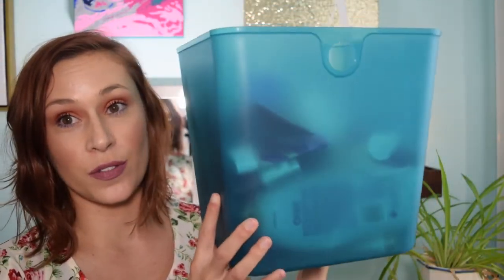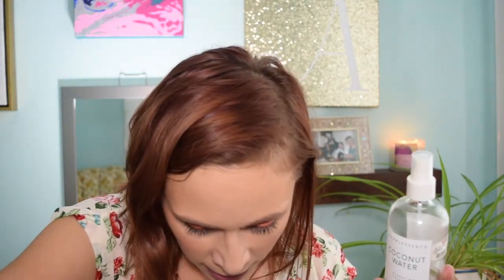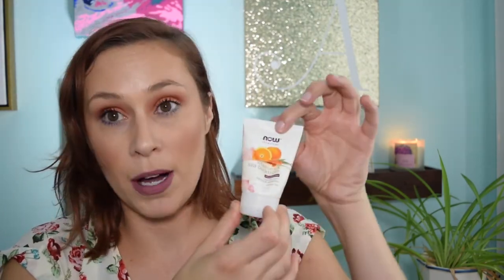Makeup and Beauty USED UP I Quarterly Empties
Hey al! Check out all of the products that I have used up over the past three months.